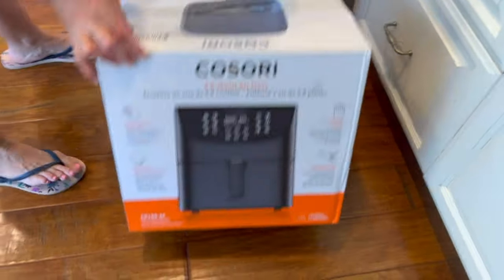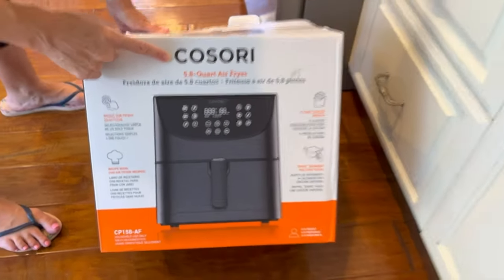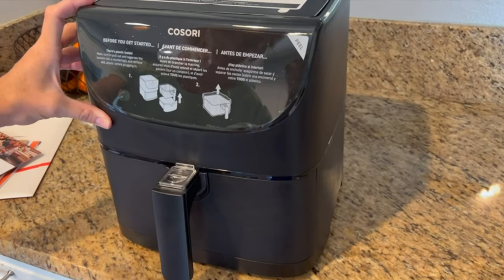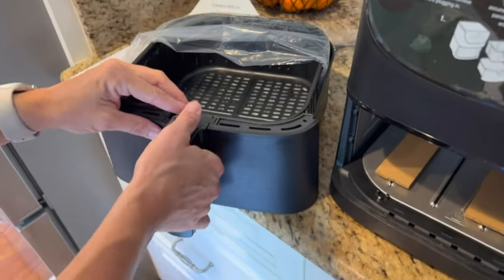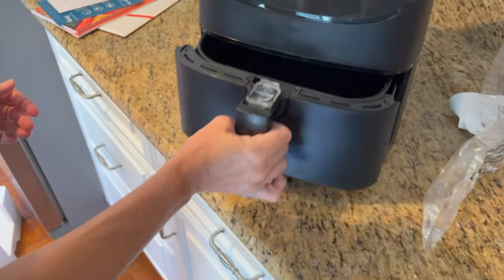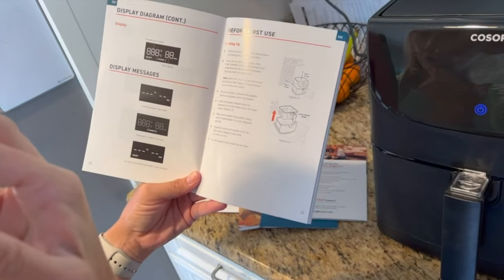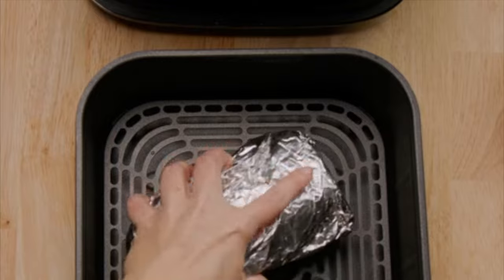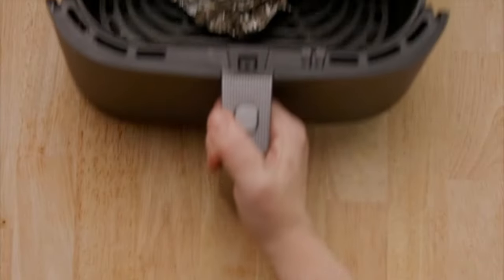Cosori TurboBlaze 6 Quart Air Fryer - Honest Product Review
View on Amazon

Welcome to my in-depth review of the COSORI Air Fryer TurboBlaze 6 Quart Compact Airfryer! In this video, I share my personal experience using this versatile kitchen appliance. From unboxing to cooking delicious, healthy meals with minimal oil, this air fryer has been a game-changer. Whether you want to roast, bake, or air fry your favorite foods, the COSORI TurboBlaze delivers impressive results every time. Join me as I test out various recipes and show you how this air fryer can transform your cooking routine. If you're considering an air fryer for your kitchen, this review will help you decide if the COSORI TurboBlaze is the right choice for you.